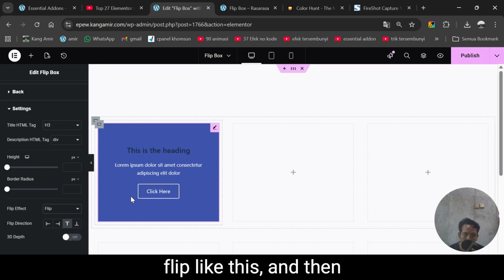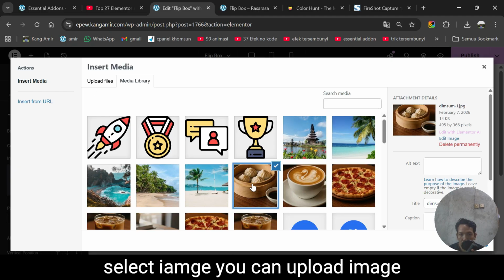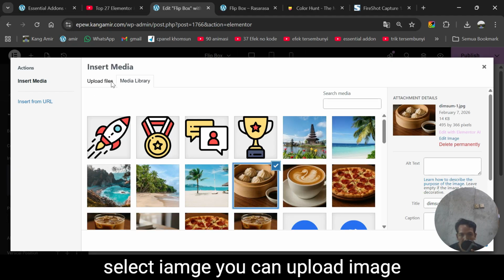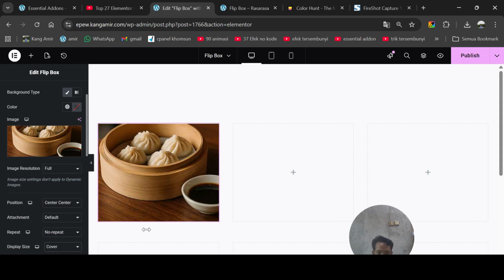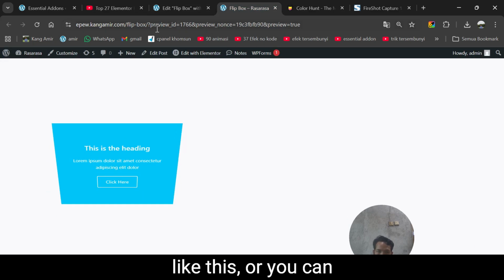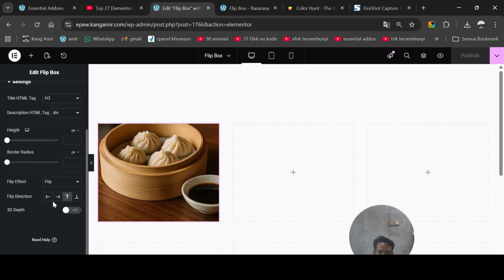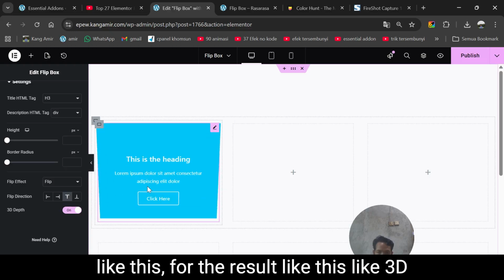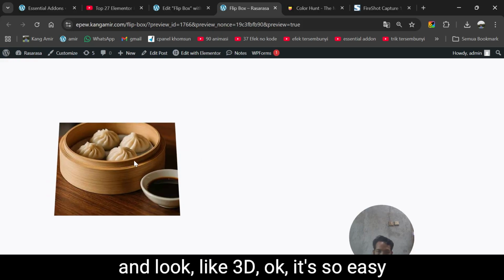How to Create Flip Box in Elementor PRO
It's really easy to create flip box in elementor

3.

5.